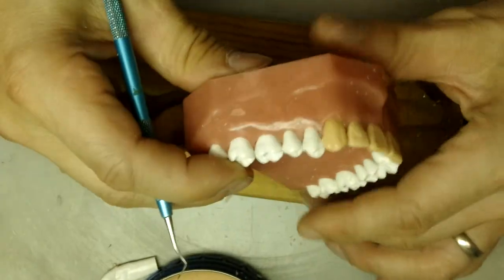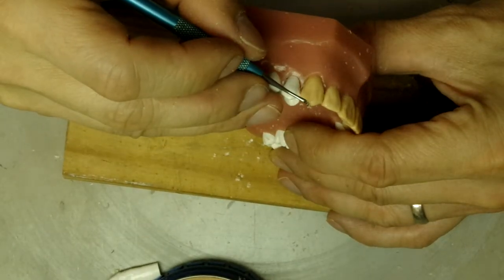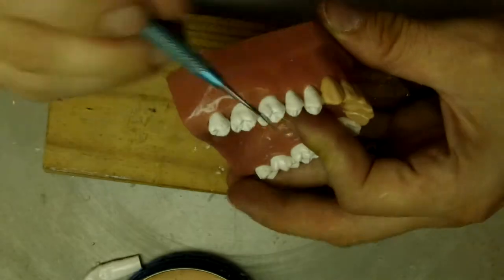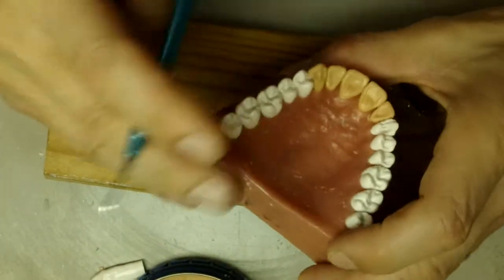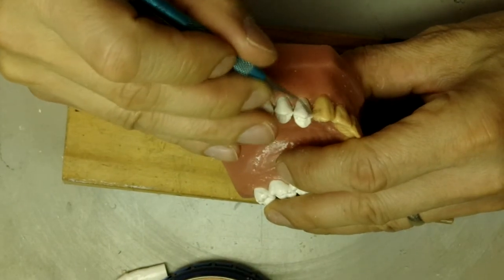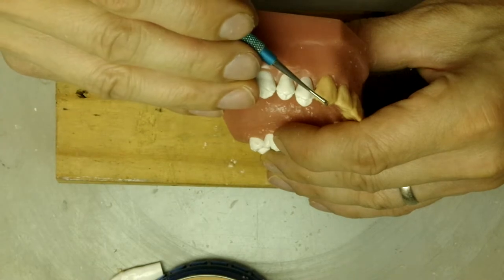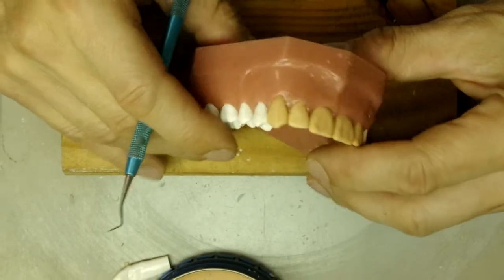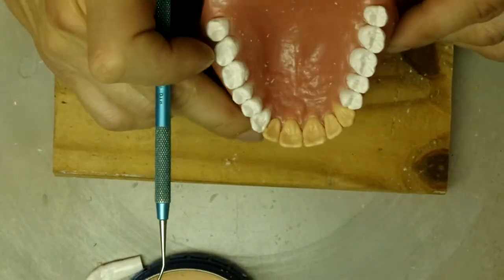Waxing Of Mandibular Right Canine (#6) vol.2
Anatomical Waxup